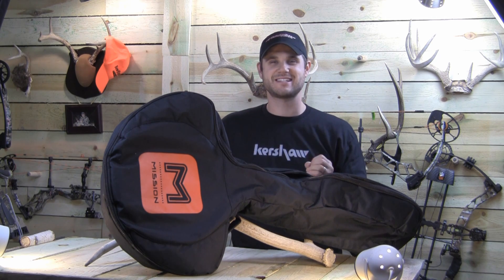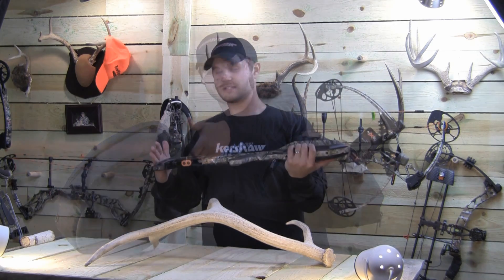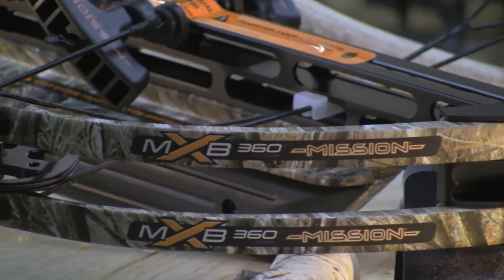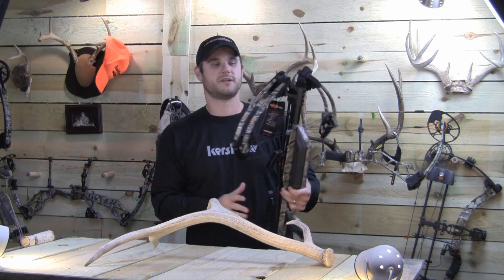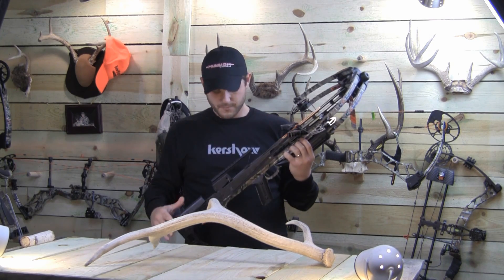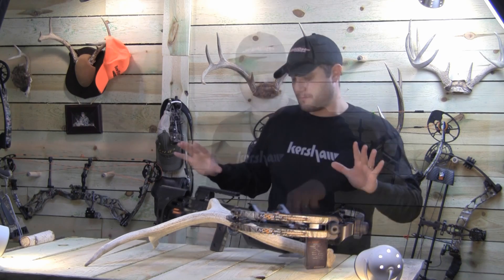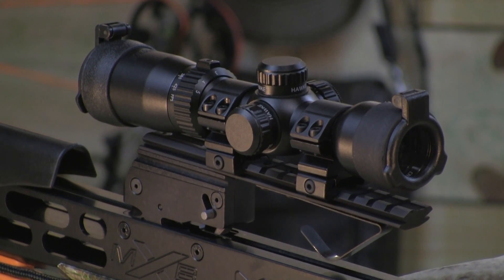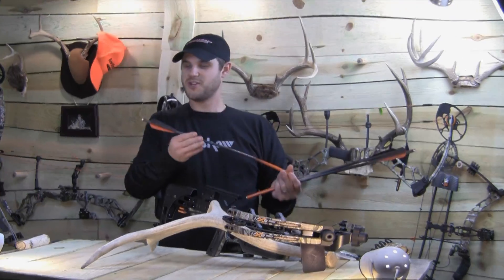Misson MXB360 Crossbow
Check out the new Mission Archery MXB360 Crossbow.

FYI - This video had to be re-uploaded due to a sound issue.  If you had it linked in the past you will have to RELINK it.  Sorry for the inconvenience.